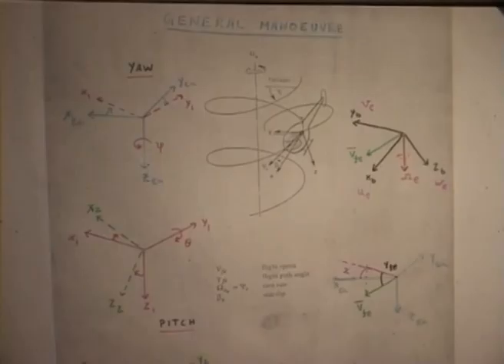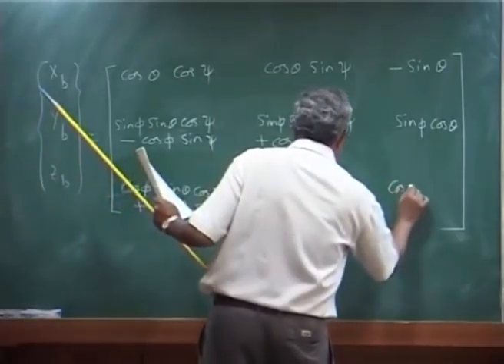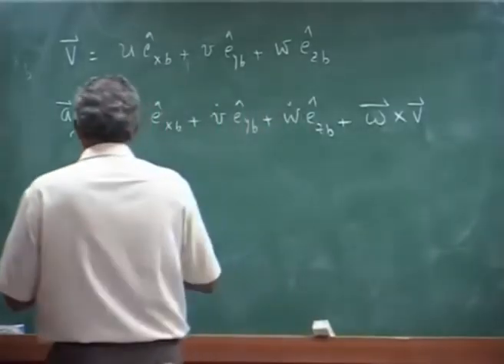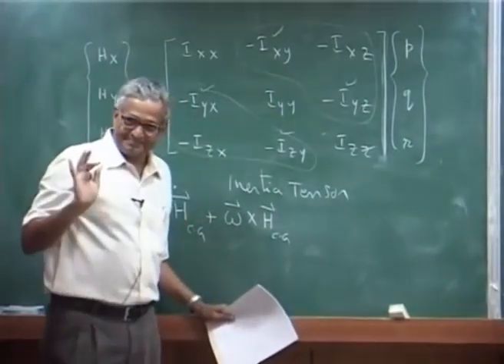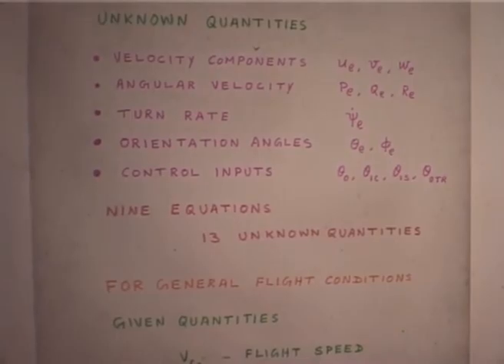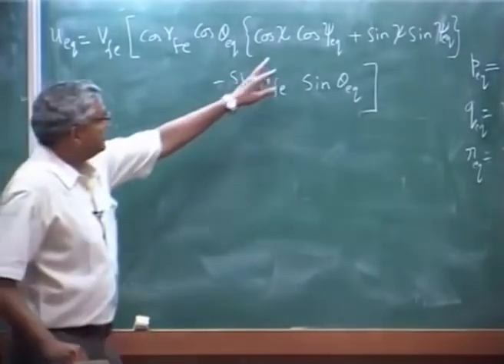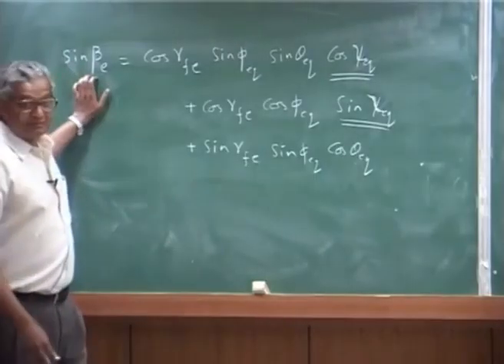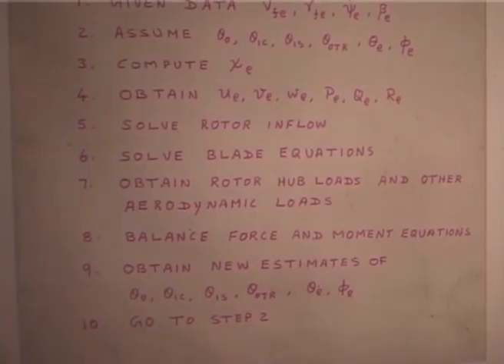Lec 19: Introduction to Helicopter Aerodynamics and Dynamics